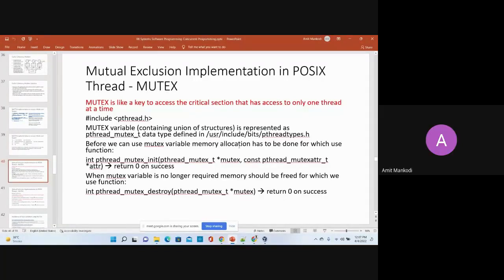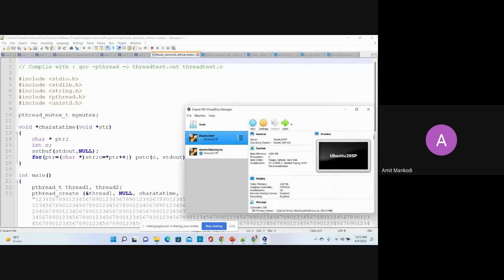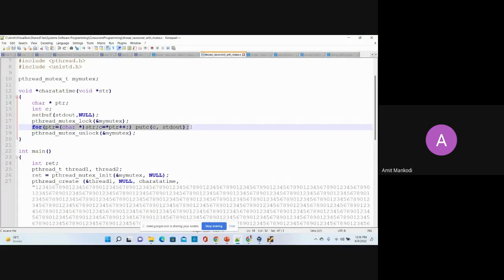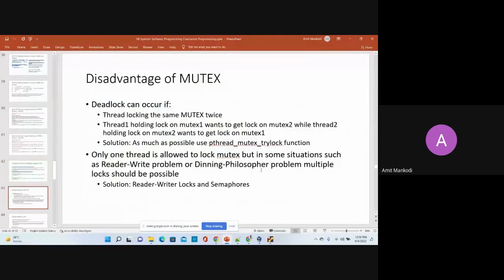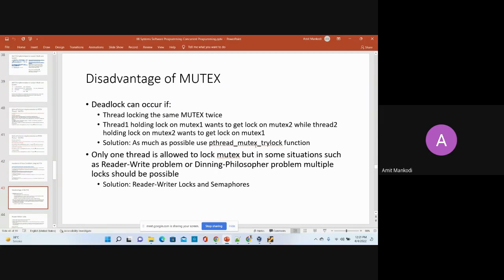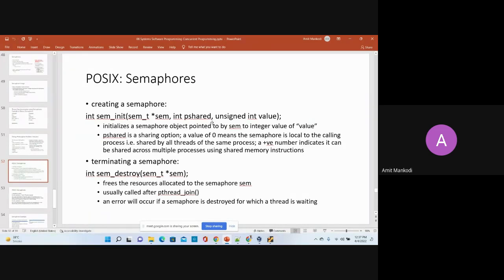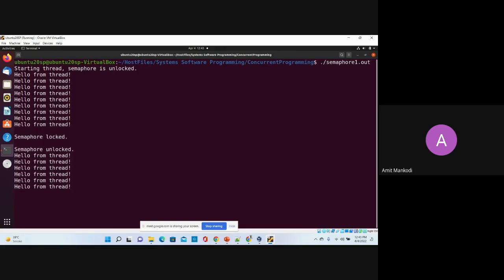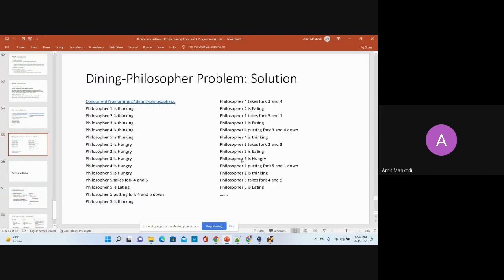IT215 - System Software - Lecture 19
This videos is the lecture 19 of the IT215 - System Software Course at DAIICT by Prof. Amit Mankodi